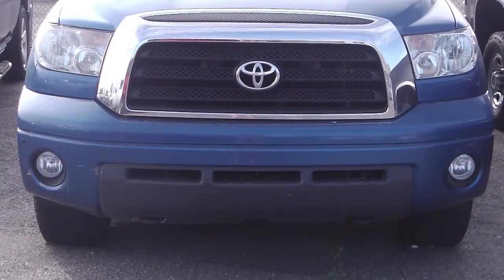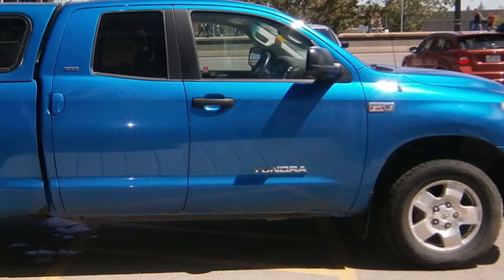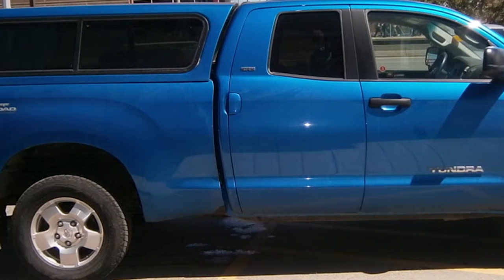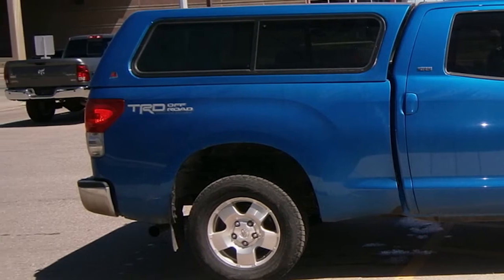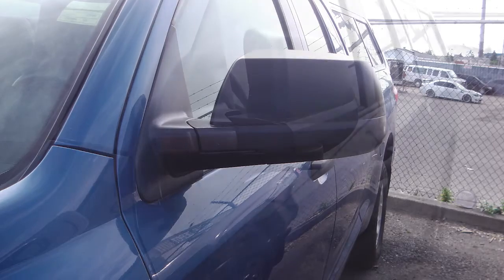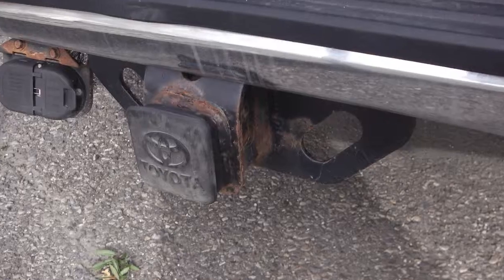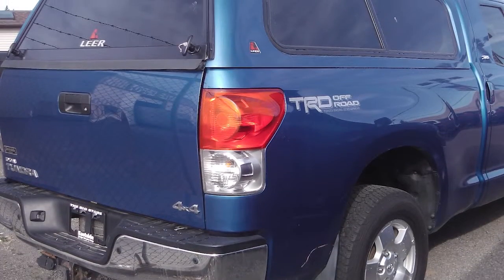2009 Toyota Tundra -Pre-Owned Cars -Calgary, Alberta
Eastside Dodge
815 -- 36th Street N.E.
Calgary, AB T2A 4W3
Canada